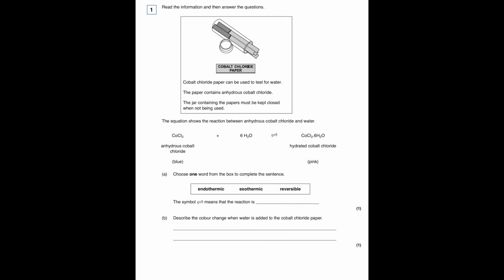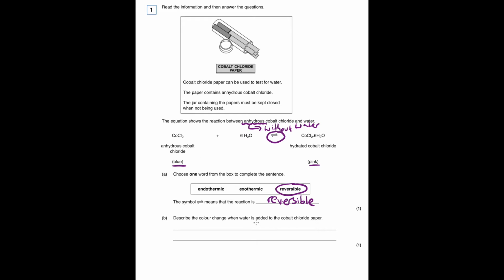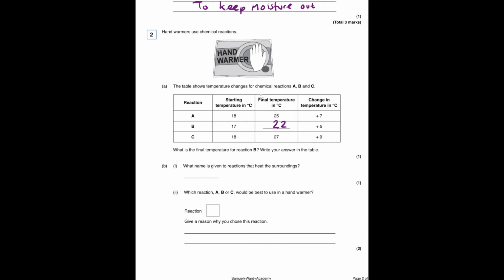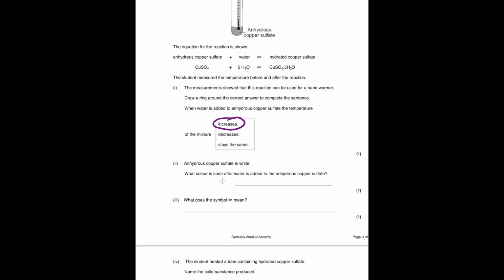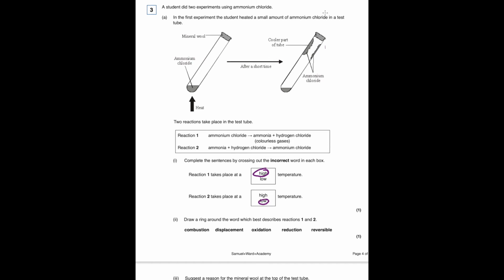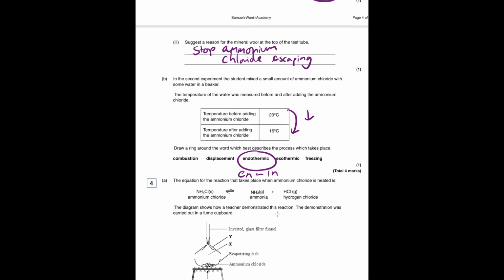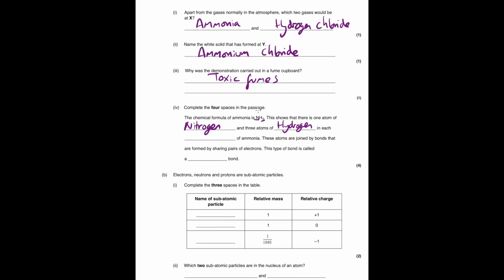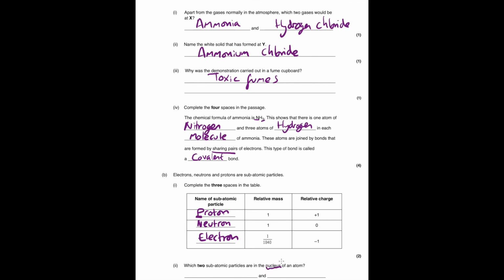Year 11 Reversible Reactions NBA